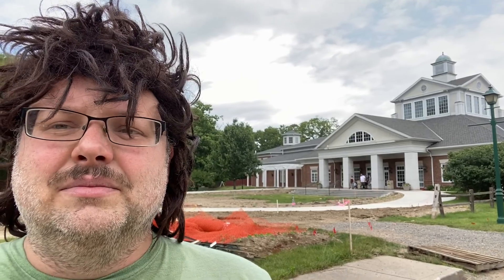Carillon Historical Park